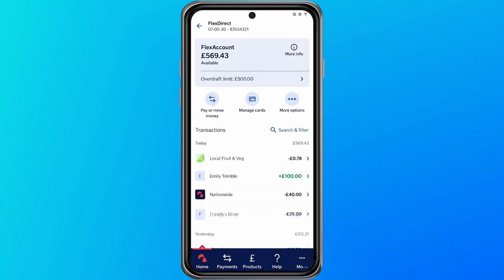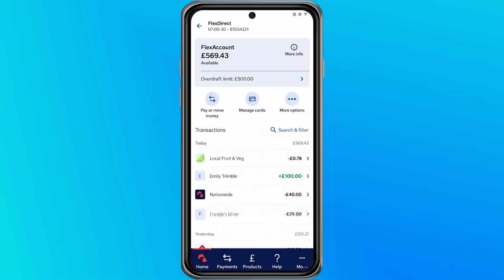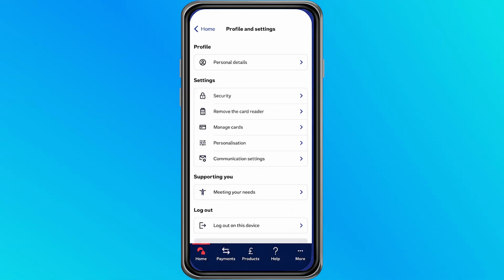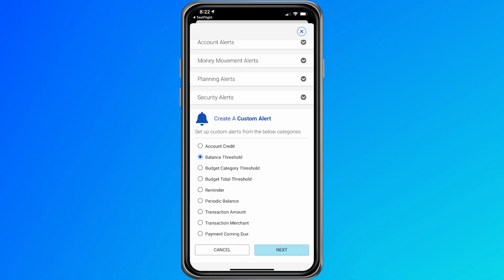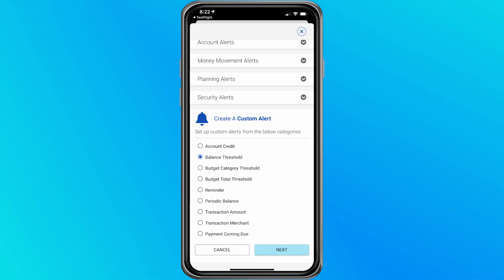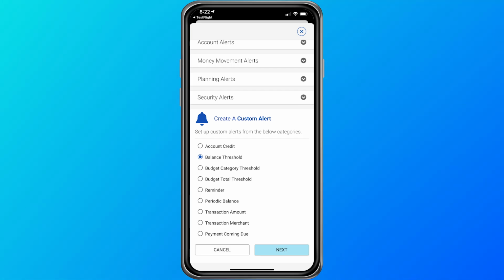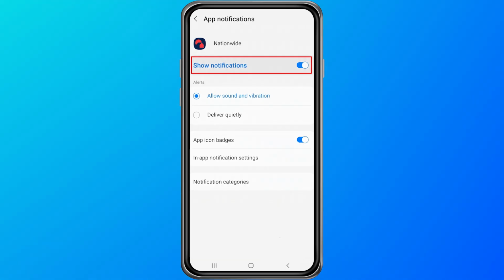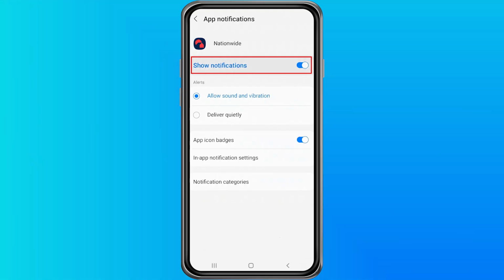How To Get Notifications On The Nationwide App (2026)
Want to turn on notifications in the Nationwide Mobile Banking app? In this video, I’ll show you how to enable alerts and notifications step by step so you can stay updated on transactions, account activity, payments, and important banking updates directly from the app. This quick guide will help you customize your notification settings easily in 2026.